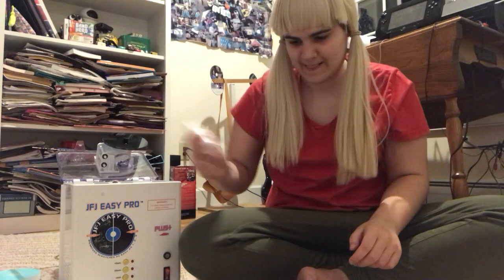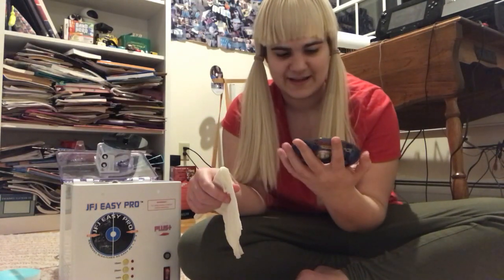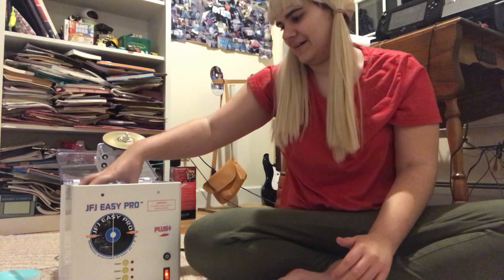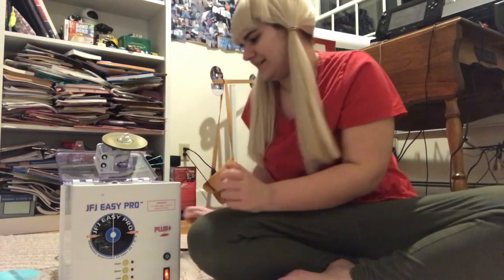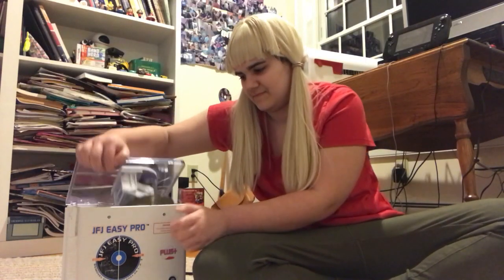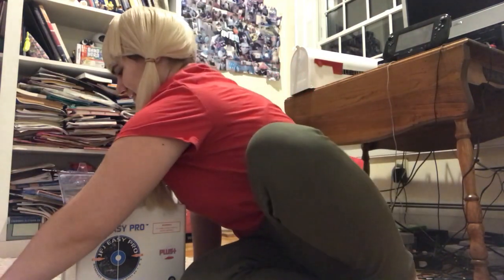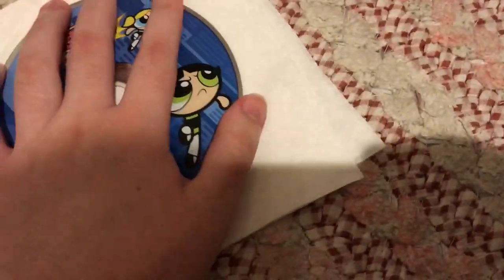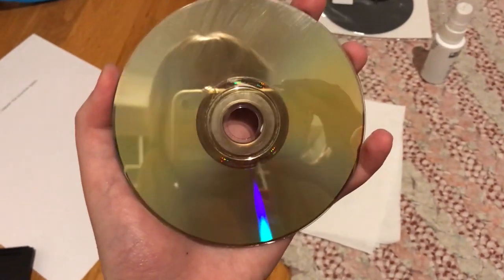Penny Reviews the JFJ Easy Pro Disc Repair Machine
Penny (from Inspector Gadget) reviews the JFJ Easy Pro Disc Reapir Machine and shows you how it works. Happy Mother's Day 2020!